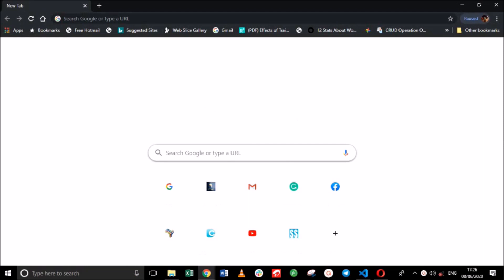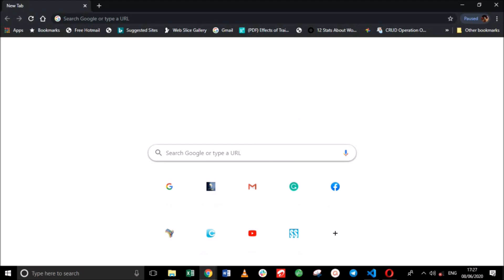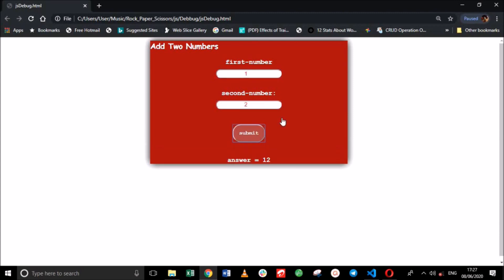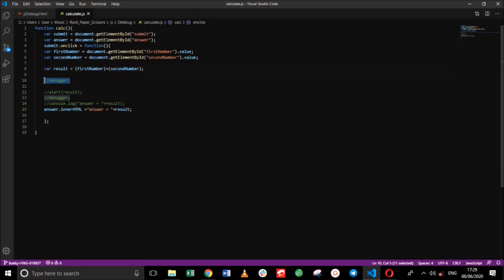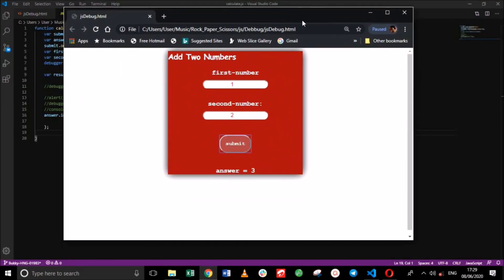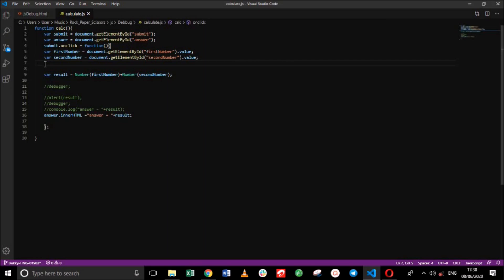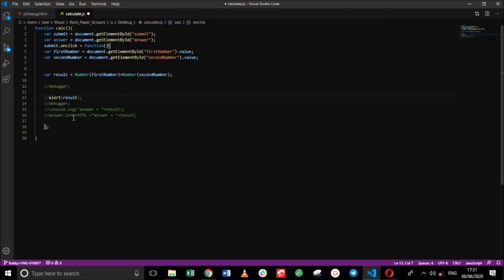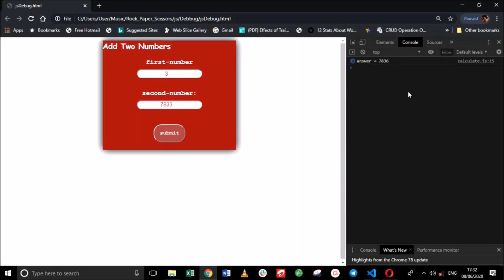Three ways to Debug a Vanilla JS File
This is a beginner-friendly tutorial on performing simple and routine debugging activities for JavaScript. The debugging method used for this tutorial is the debugger keyword, the alert() function, and the console.log() function.

In this video, I will show you how to use these three functions in debugging a simple website through its JavaScript file. We will use our Chrome Brower's JavaScript debugger, DevTools. Other browsers like Safari and Firefox also come with JavaScript debugger.

1.       debugger;

The Debugger function keyword is utilized as a breakpoint to halt code execution. If no debugging is available, the statement will have no effect on the code.

2.       Alert()

This function is inserted in any line of code where you suspect the code might break.

3.       Console.log()

This function is the most popular debugging method used in JavaScript. It will display values in the console of our debugger window.